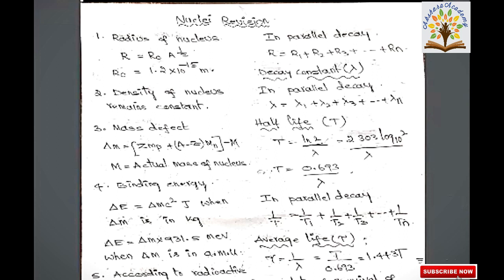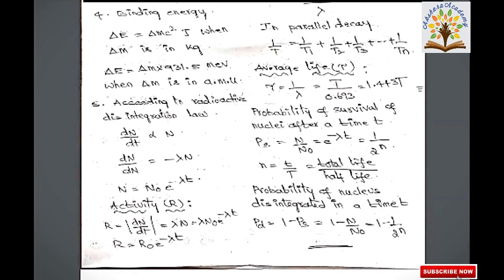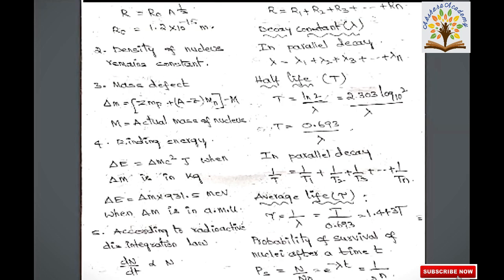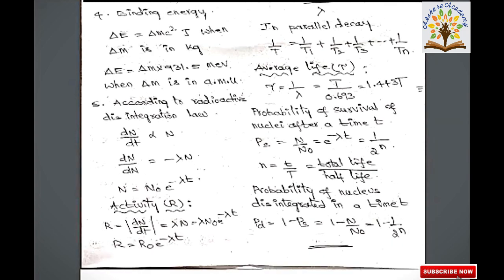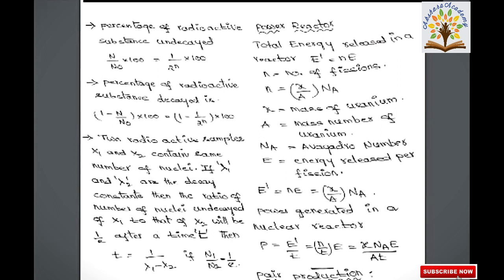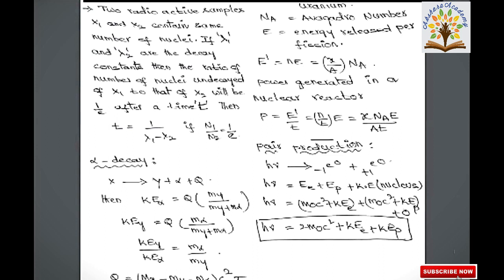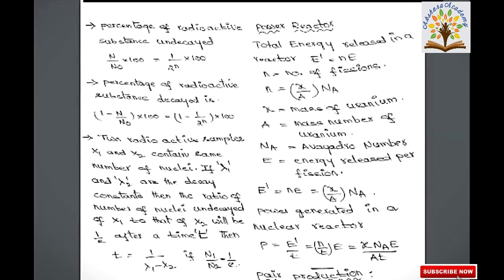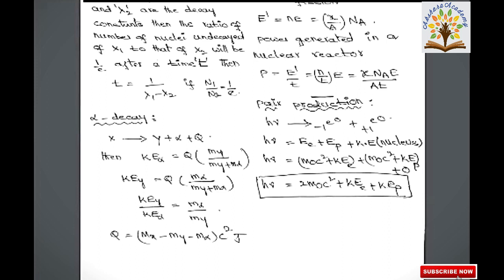NEET PHYSICS QUICK REVISION | NUCLEI CONCEPTS AND FORMULAE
USEFUL FOR BOTH EAMCET AND NEET PREPARATION